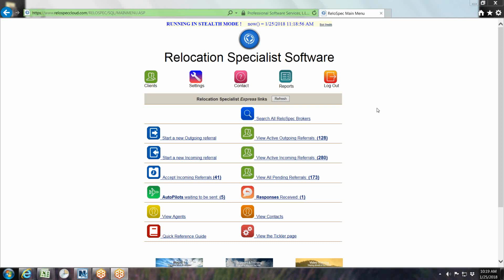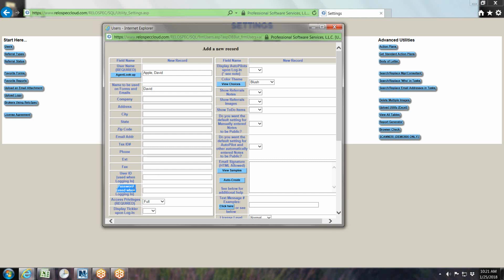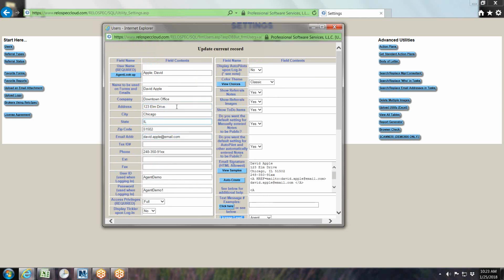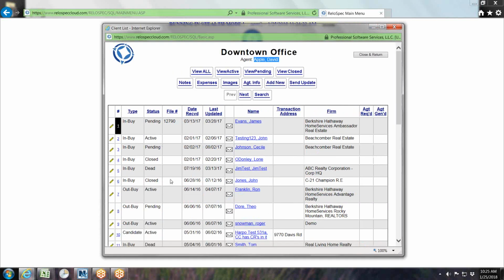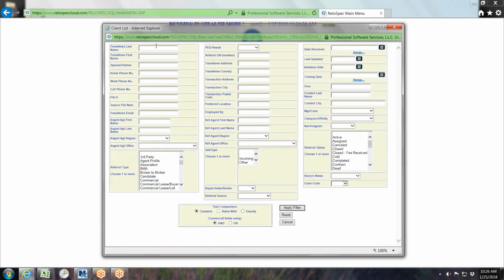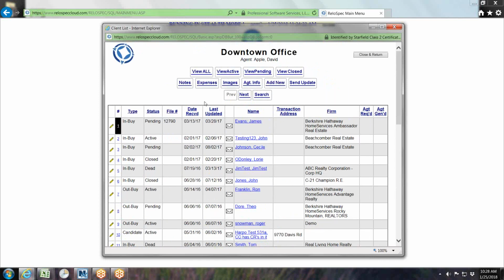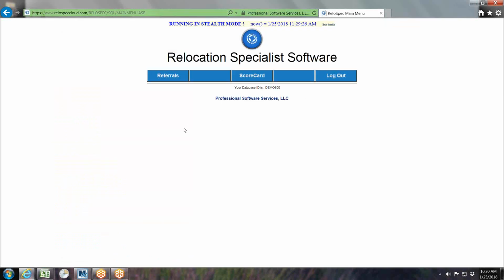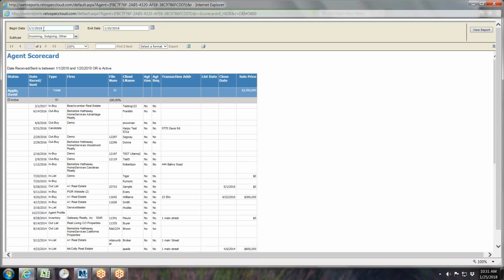Webinar - Managing Agent User Rights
Enabling Agents to login and have Read-Only access to their records and more